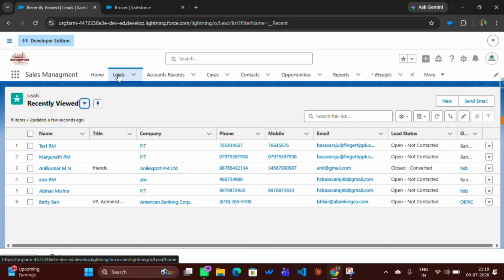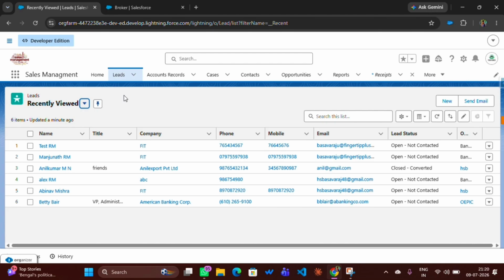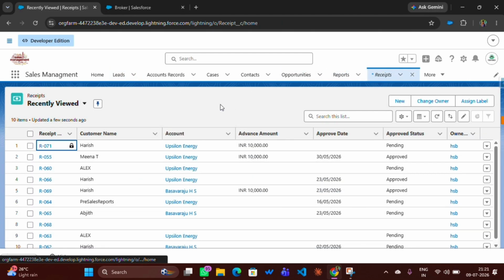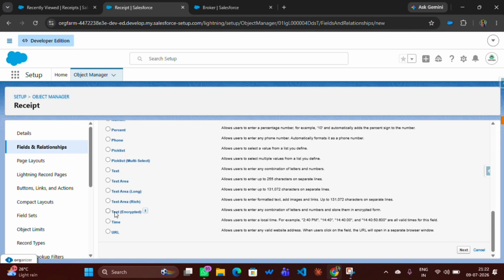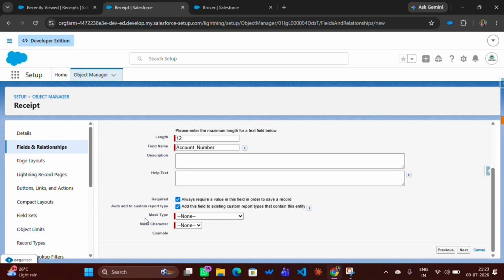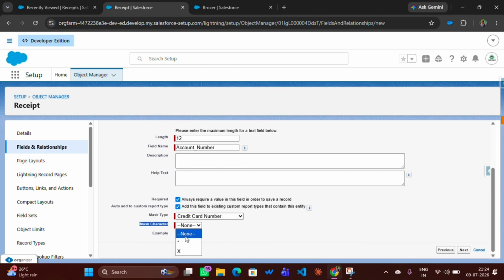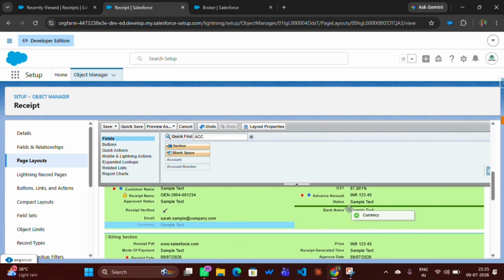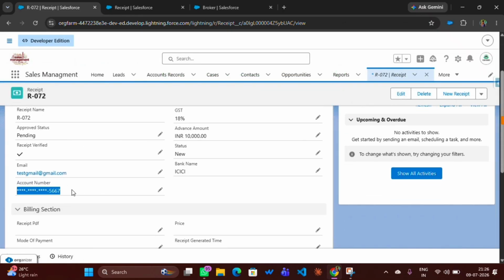How to Create an Encrypted Text Field in Salesforce CRM | Full-Tutorial | 2026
In this Salesforce CRM tutorial, we show you exactly How to Create a Text (Encrypted) Custom Field using Salesforce Classic Encryption.

Salesforce's native "Text (Encrypted)" field type allows you to securely store up to 175 characters using 128-bit AES encryption. Best of all, it allows you to mask the data (e.g., hiding all but the last 4 digits) so that only users with the specific "View Encrypted Data" permission can see the full value.

What You’ll Learn in This Video:

✅Classic Encryption vs. Shield Platform Encryption: Understanding the difference between the free built-in Text (Encrypted) field type and the paid Shield Platform Encryption add-on.

✅Creating the Custom Field: Step-by-step navigation through the Lightning Object Manager to create a new Text (Encrypted) field.

✅Masking Types & Characters: How to configure your masking rules (e.g., masking all characters, showing only the last four digits, or formatting for credit cards and SSNs) using 'X' or '*'.

✅Field Level Security & Permissions: Why field-level security isn't enough, and how to assign the critical "View Encrypted Data" permission to the correct users.

✅Limitations & Best Practices for 2026: Why you cannot convert an existing text field directly into an encrypted field, and how to migrate your existing data safely.